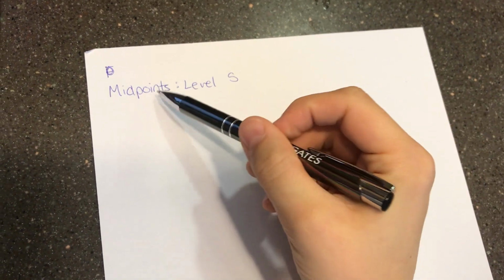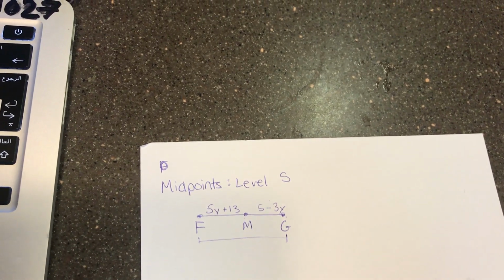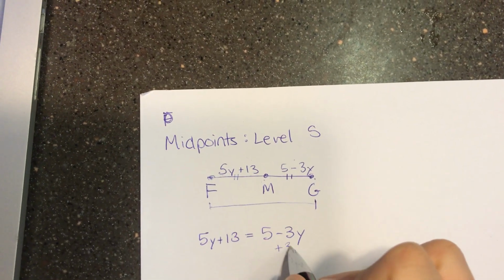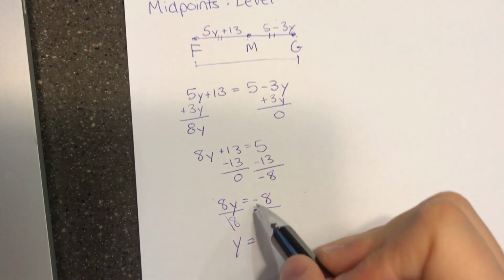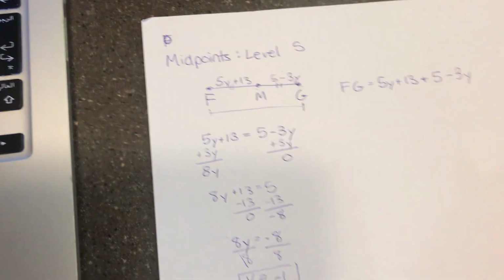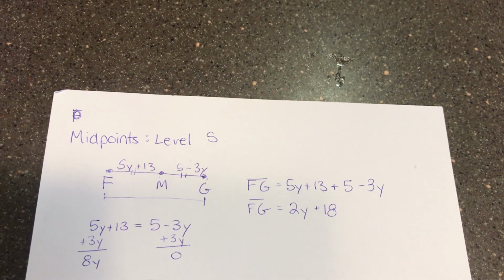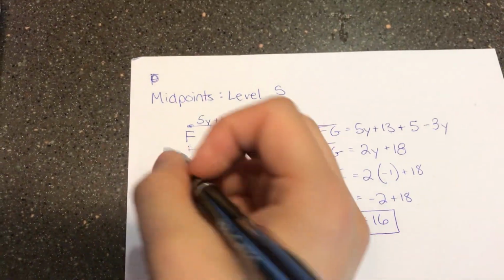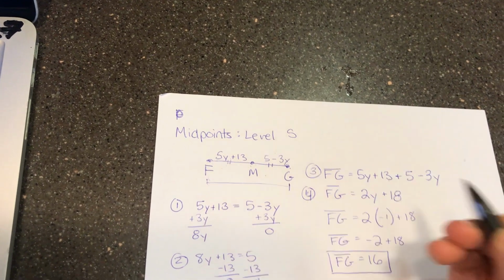Midpoint - Level 5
Finding the length of line segments using the midpoint.